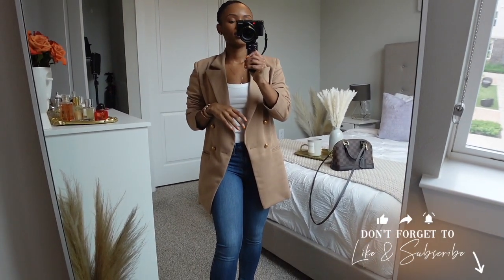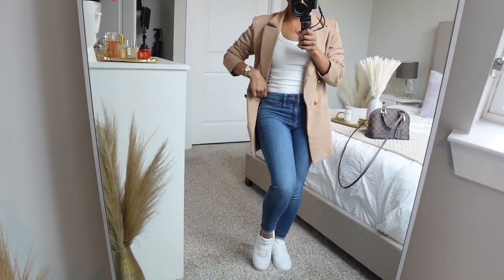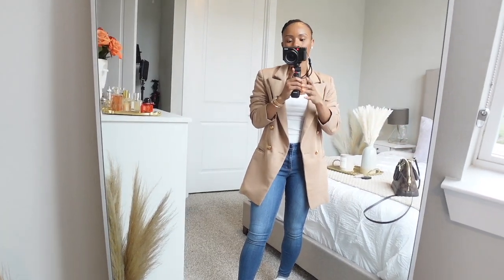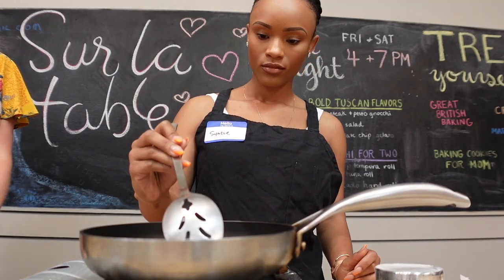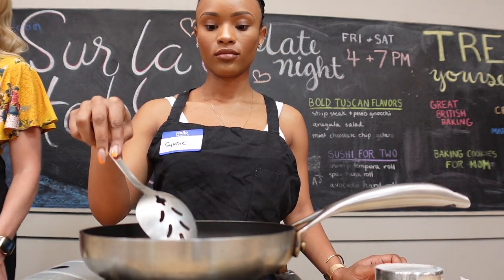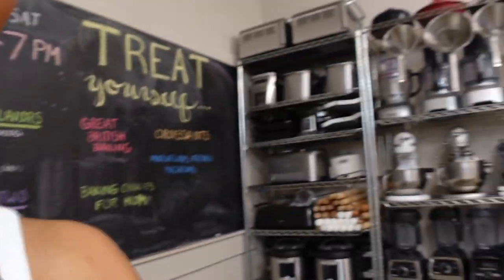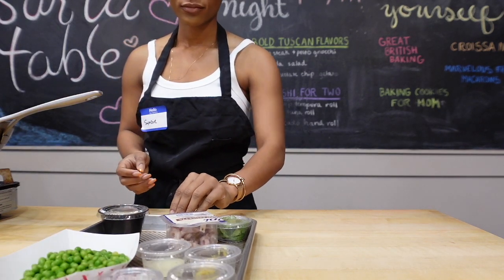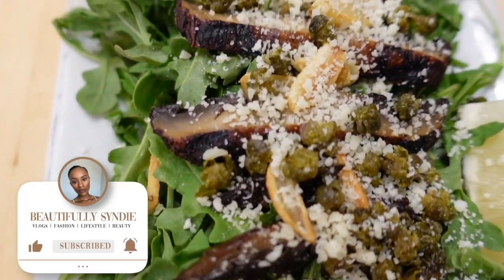Vlog | Cooking class making handmade pasta at Sur la table | Beautifully Syndie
This week I decided to create a special vlog attending my first cooking class and learning how to make pasta from scratch. It was a lot of fun and much easier than I expected. I had an amazing time asking questions and learning from a Nick, a professional chef at Sur la table.

I post real time updates of my life, fashion, cooking, and more fun! 😊

➣ Vlog | July 4 Weekend 2021, Post Oak Houston, Bloom and Bee, and New Friends | Beautifully Syndie
➣ Moving Out of State Tips | How I Moved from Boston, MA to Houston, Texas | Beautifully Syndie

Amazon Storefront 🛒
Redeem Cashback For Shopping 💸
⟶ Have you signed up with Rakuten yet? It’s the best site for earning Cash Back. Get a $20 bonus when you sign up with my invite link and spend $20. It’s free!

♡ THINGS MENTIONED ☟
⇢ H&M Tank Top
⇢ Hollister Jean Leggings
⇢ Nike Sneakers
⇢ Tan Blazer

♡ SYNDIE
Name: Syndie pronounced like "Cindy"
Ethnicity: Haitian
Hometown: Boston, MA
Current City: Houston, TX

▻ Main Camera: Canon 90D
▻ Lens: Sigma 18-35mm
▻ Vlog Camera: Sony ZV1
▻ Neweer LED Lights

♡ Live life happily, healthily, and beautifully. ♡